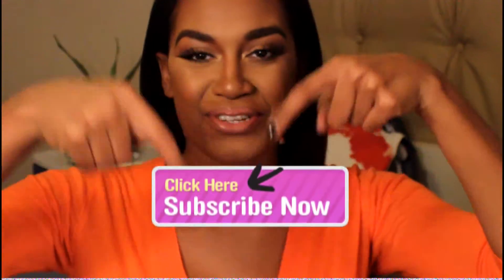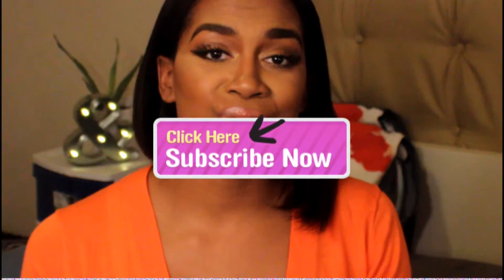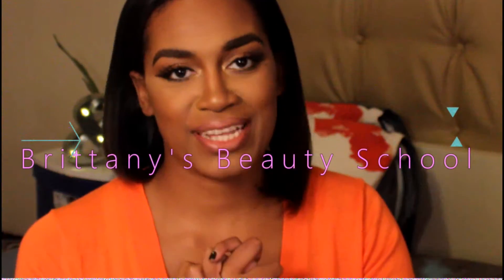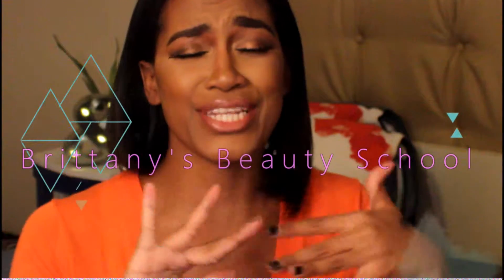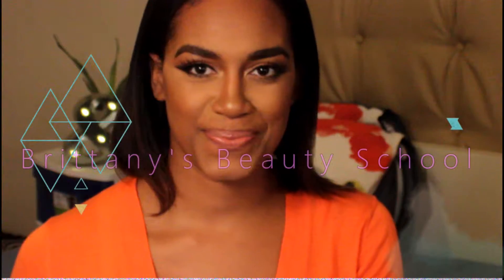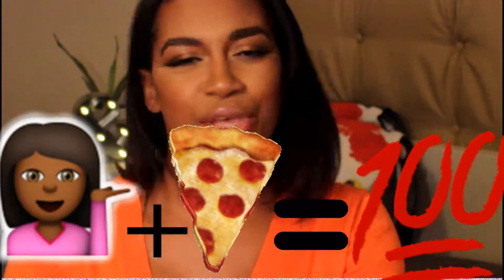Learn Makeup Techniques | Beauty School Intro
Hey hey hey guys! I am so excited to start my Beauty School segment. Click below for more info!

Hey guys! I'm excited to announce that I will be starting a new segment on my channel called Beauty School. Next episode I will go over eye makeup brushes and the essentials you will need to get those gorgeous eye looks! I will be going in depth with technique and teach you something new and helpful each class.

- Kairo's Mom

Camera I use: Canon T3i
Video editing software: Power Director
Ethnicity: African American
Curl Pattern: 3B
My puppy: Kairo is a Pointer Mix, adopted in June 2015
Rescue Agency: Austin Pets Alive!